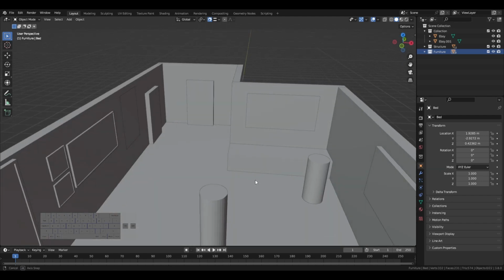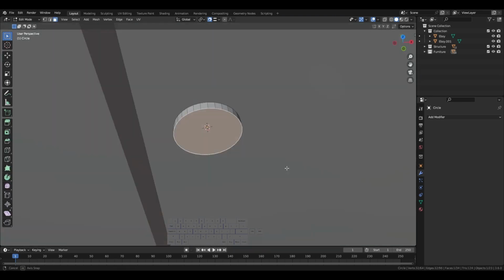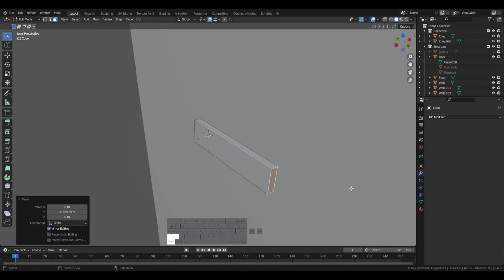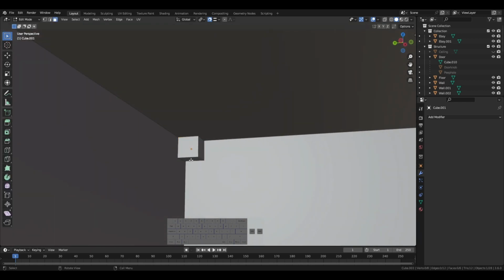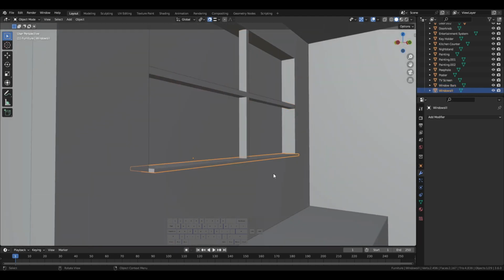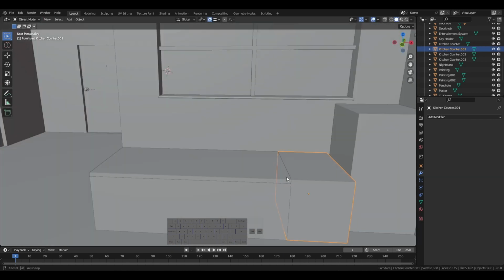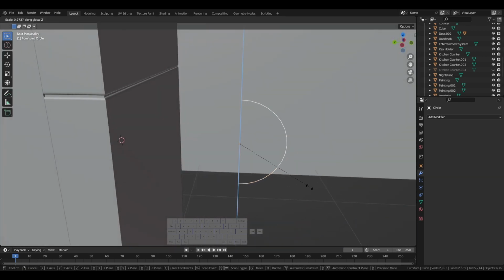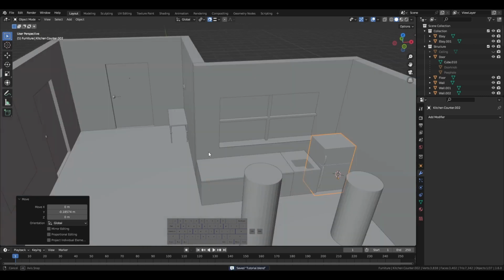World Creation Tutorial for VRChat From Start to Finish [Blender and Unity] (Part 2 Detailing)